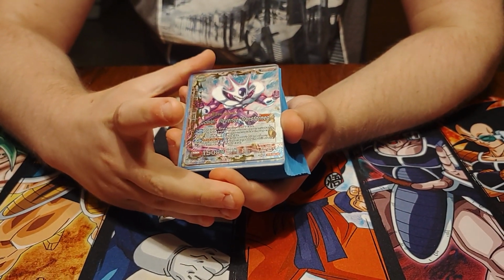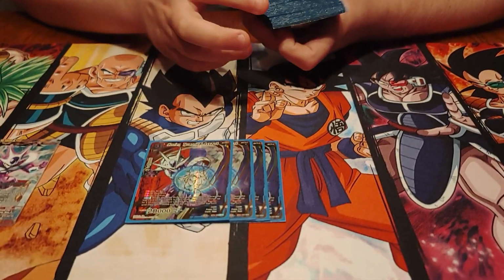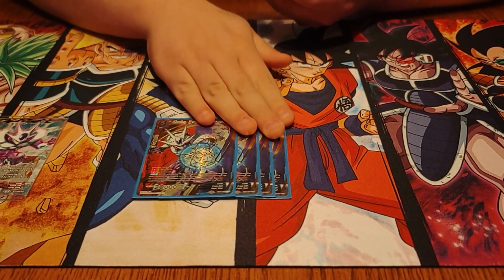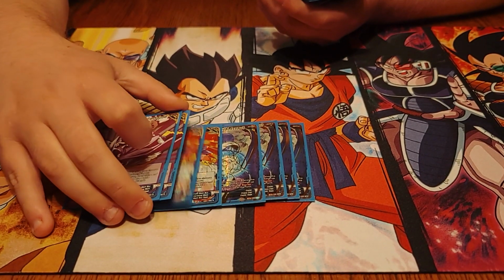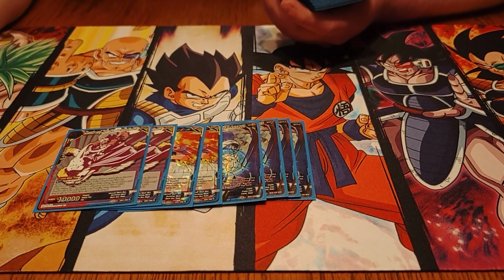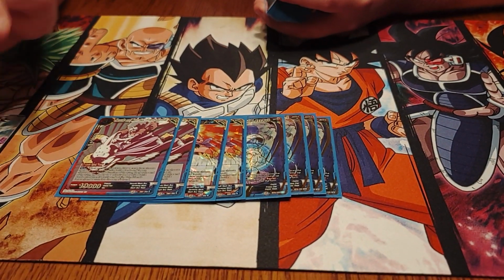Updated Cooler Mill Deck Profile